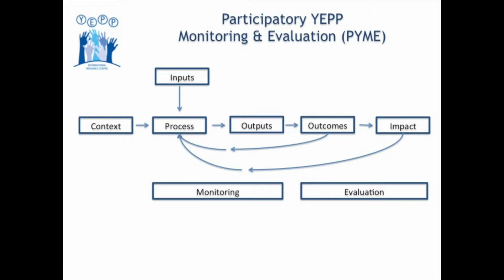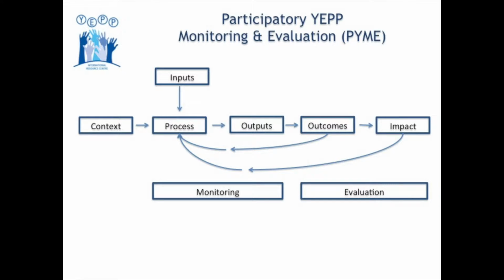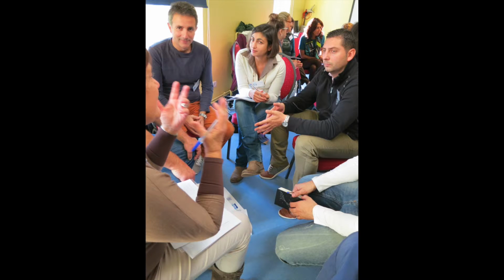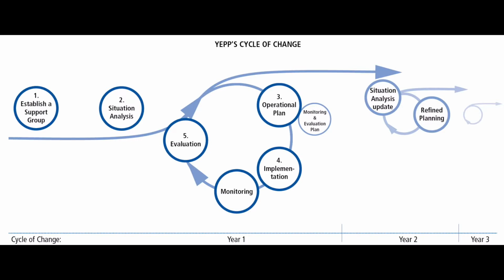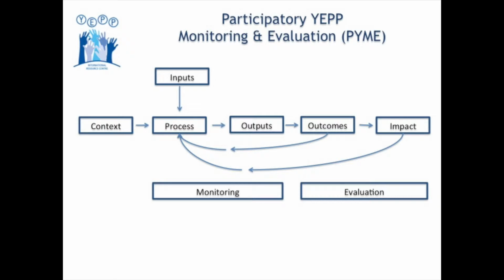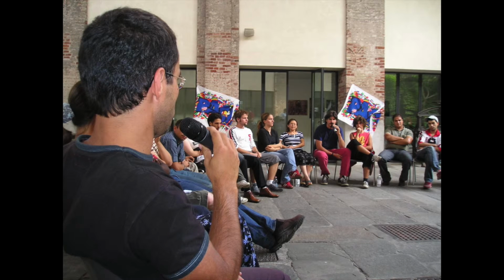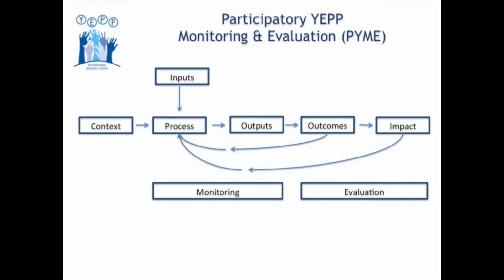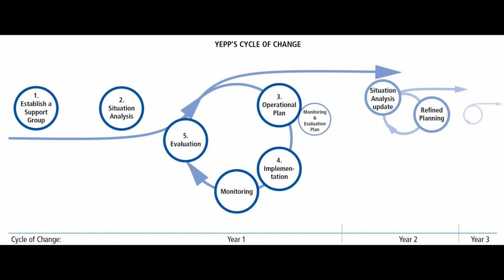Participatory YEPP Monitoring & Evaluatiuon method (PYME) Part II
Tanja Katsbert, YEPP IRC Deputy Director, presents the Participatory YEPP Monitoring & Evaluation design (PYME) in detail.